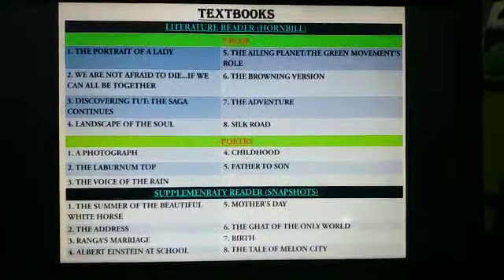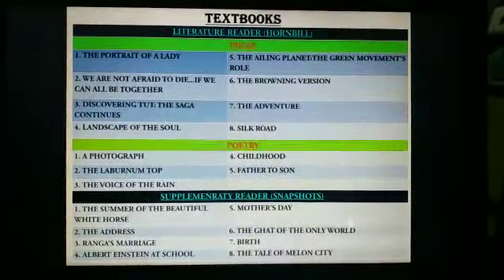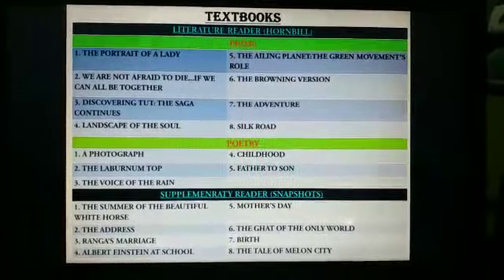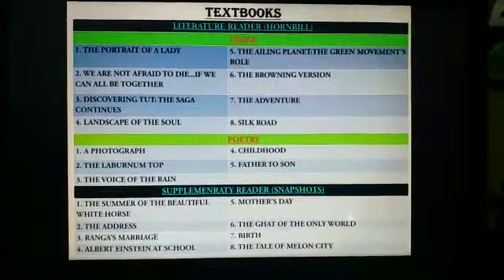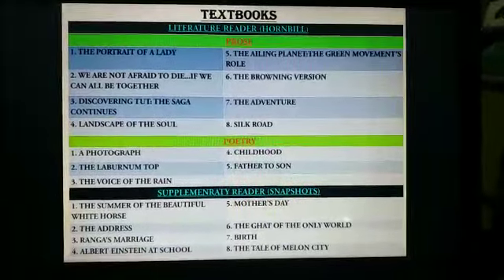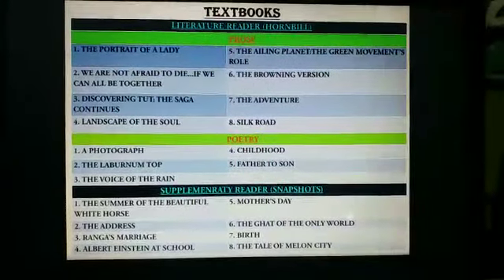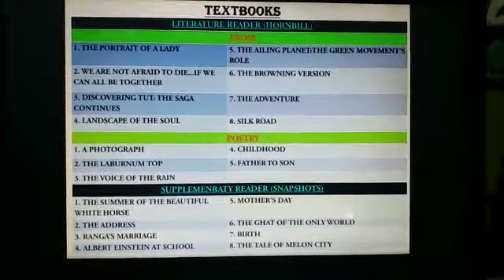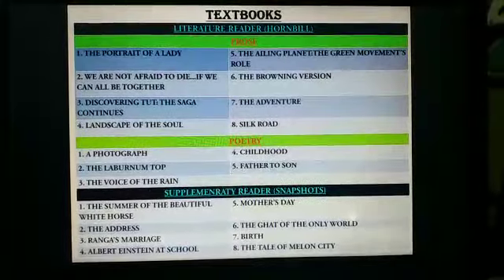Class 11 English Introductory Video